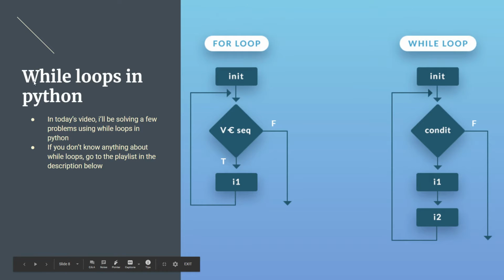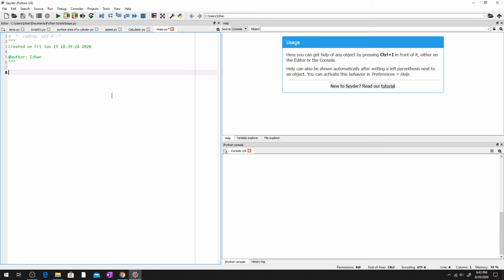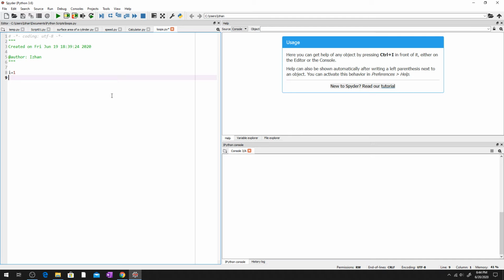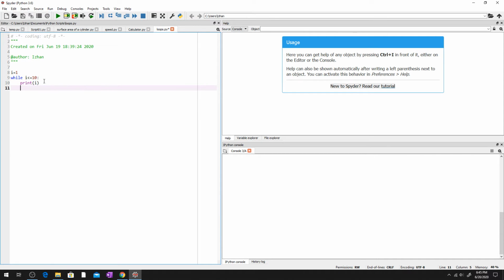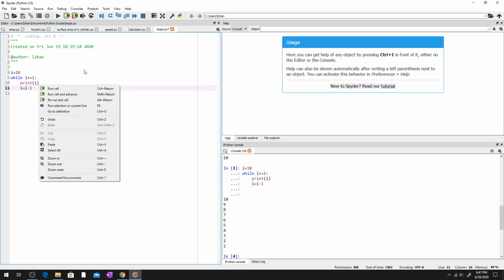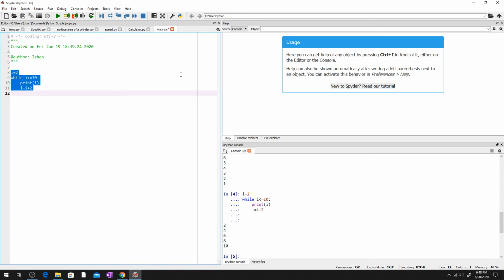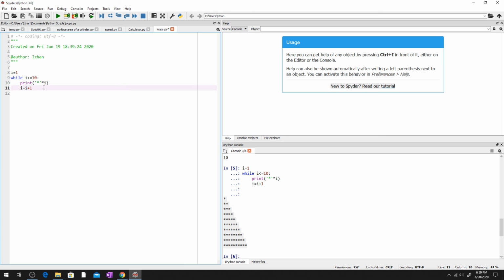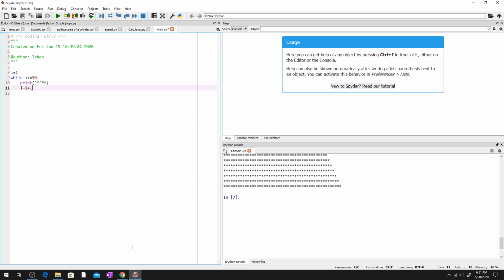Iterate over While Loops